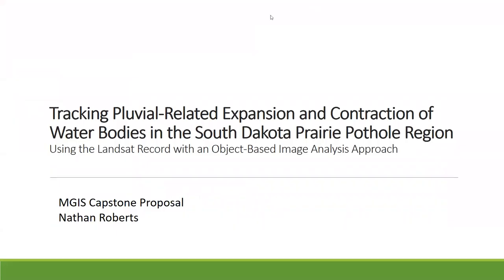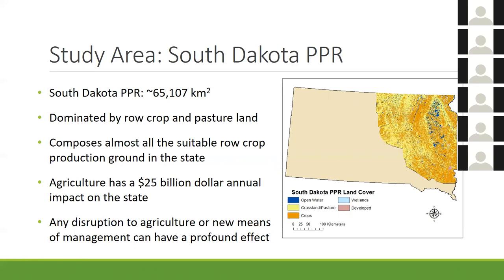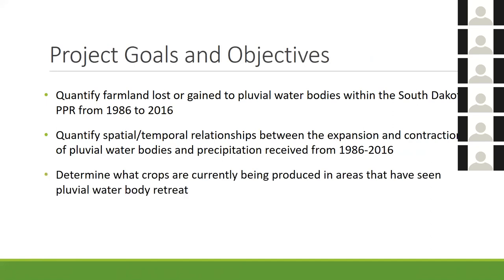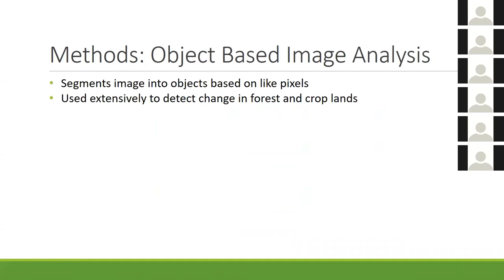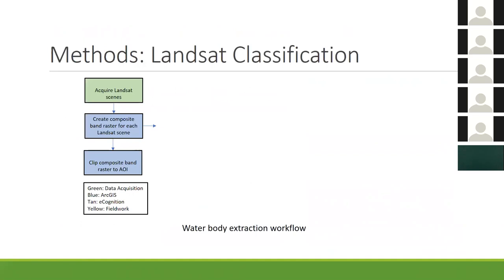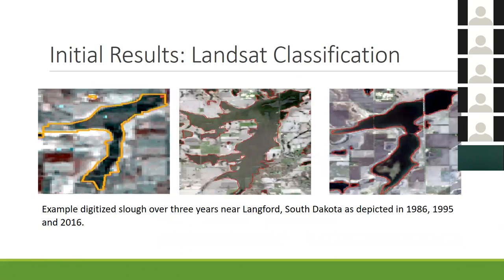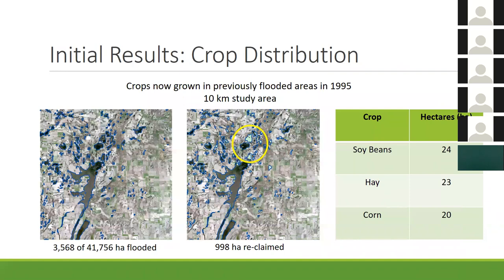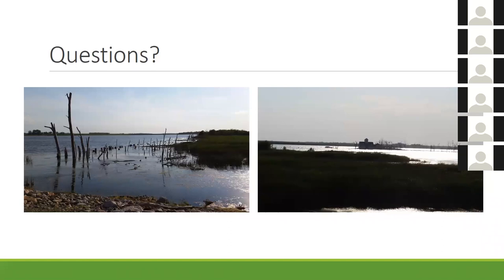596A presentation Roberts 20170803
Summer 2017 GEOG 596A peer review presentations